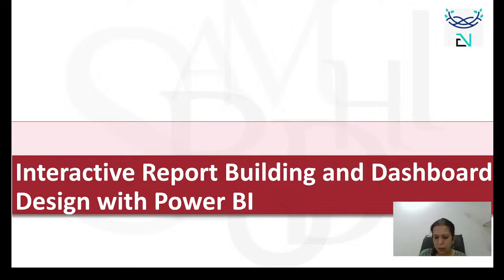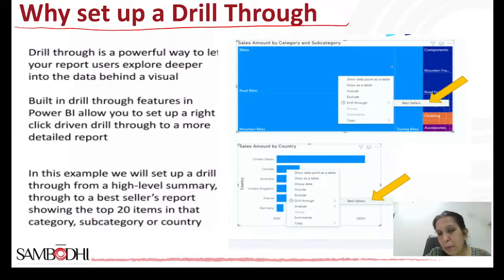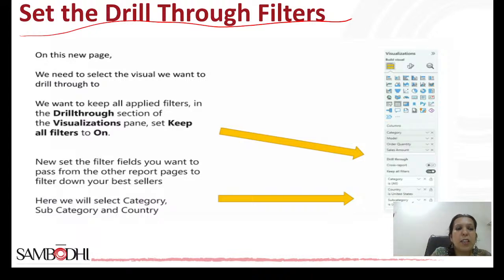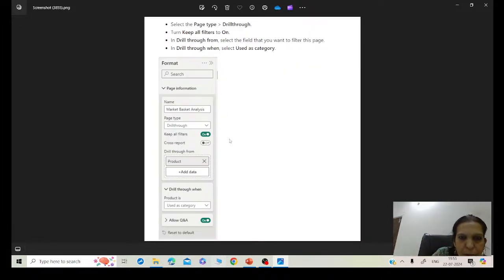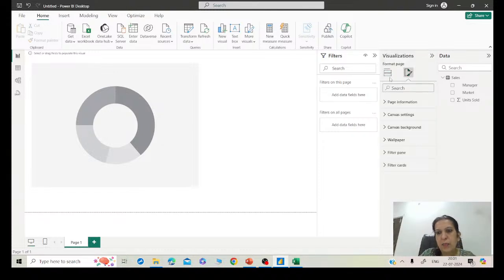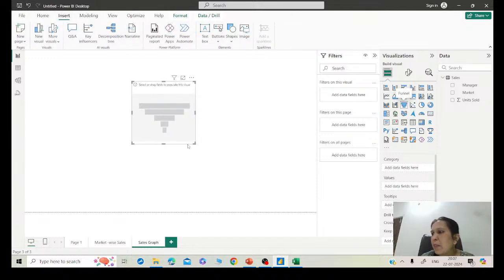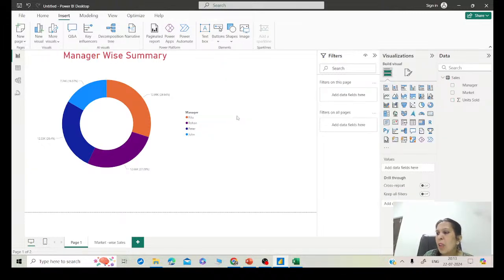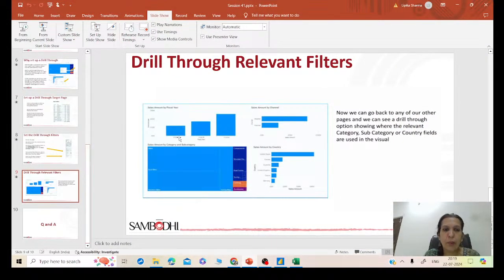Join Education Nest's FREE live Session (Day 41) on Creating interactive reports with drill-through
Our FREE live AdvancedDataScience course continues! Today we explore Creating interactive reports with drill-through and drill-down features.

Watch now and stay ahead in the field of Data Science.

💬 Join the Conversation: Participate in the live chat and ask questions. Our expert instructors are here to help you understand every concept.

▶️ Education Nest:    / @educationnest8515